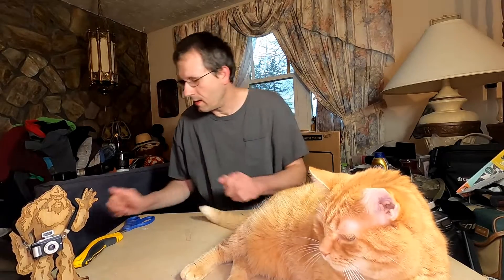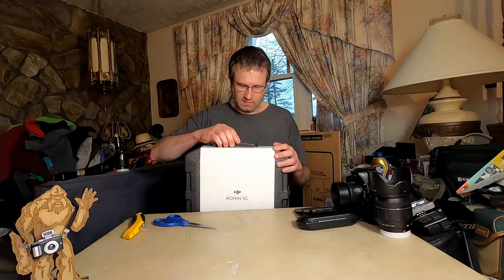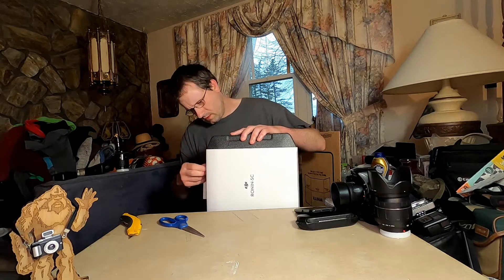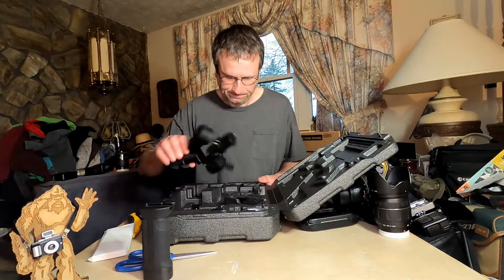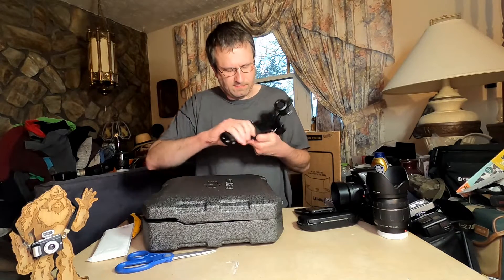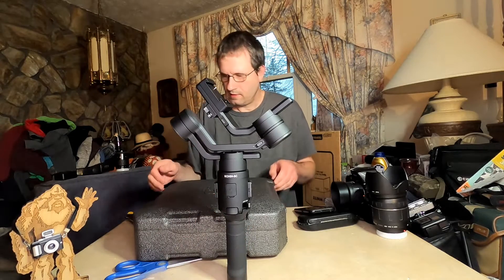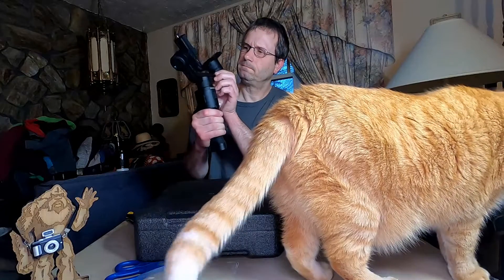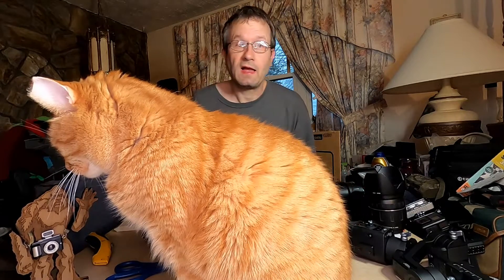dji RONIN-SC Amazon Premium Renewed